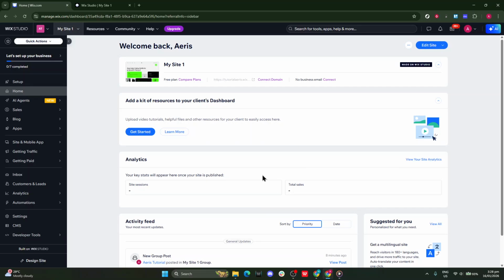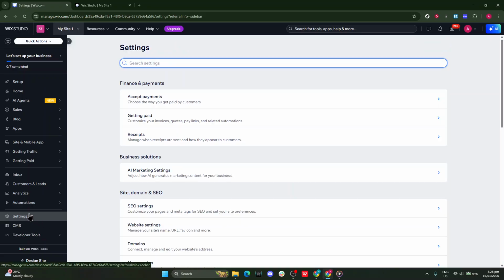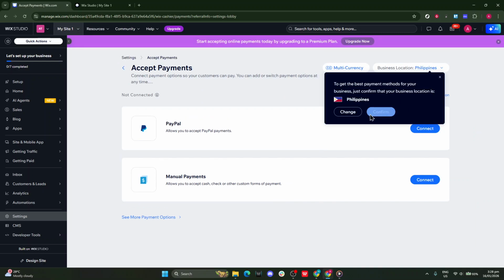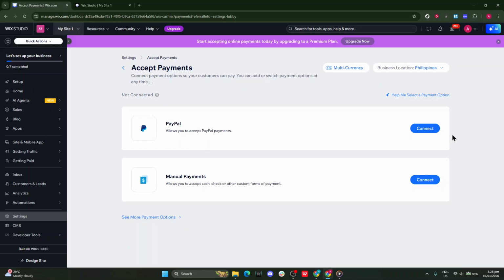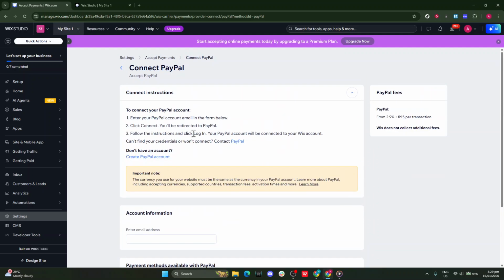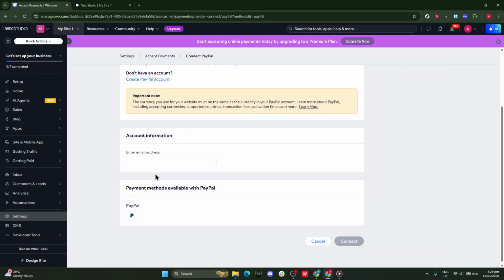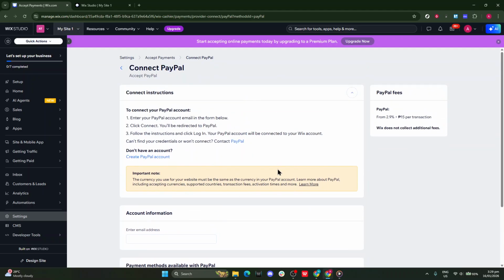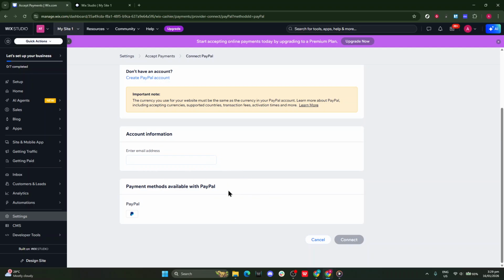How To Accept Payments On Wix Without Premium (2026)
Learn how to accept payments on Wix without a premium plan. This step-by-step guide shows free methods to receive payments, manage transactions, and start selling products or services directly from your website.